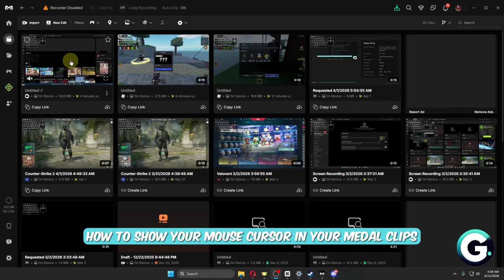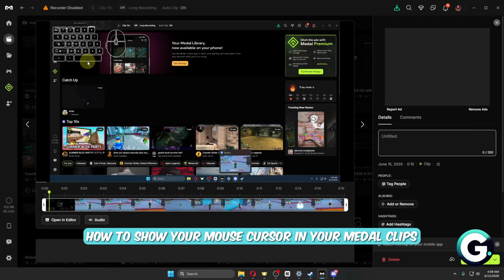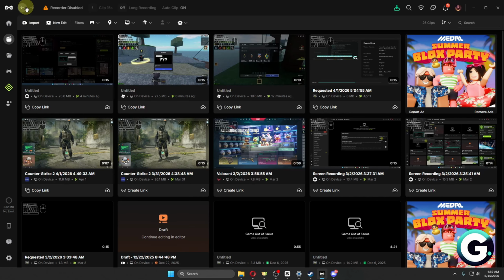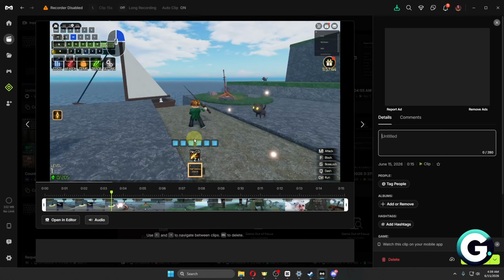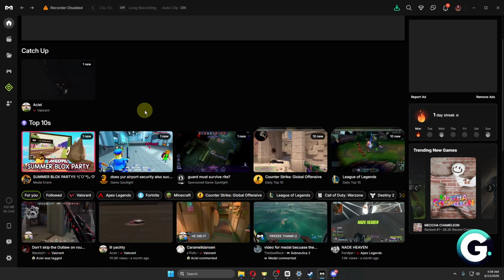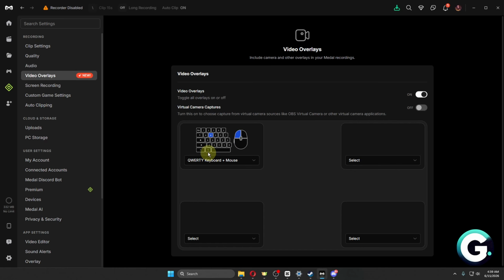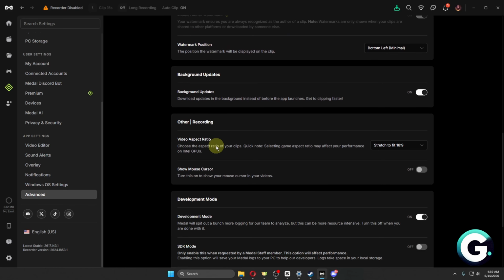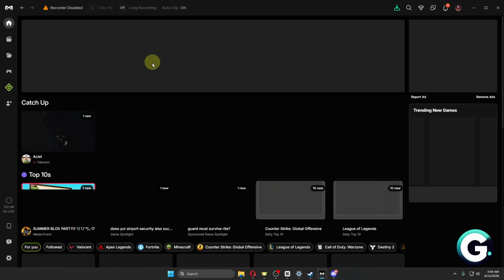How To SHOW Mouse Cursor In Medal Clips (EASY) 2026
How To SHOW Mouse Cursor In Medal Clips(EASY) 2026 shows how to enable your mouse cursor in Medal videos with ease.
Learn how to quickly make your mouse cursor visible in your recordings using the Medal application settings.
Make your recordings more informative by easily showing your mouse cursor.

⏱️ Timestamps:
0:00 Intro
0:10 Navigating to Settings
0:28 Finding Cursor Option
0:48 Enabling Mouse Cursor
1:08 Conclusion